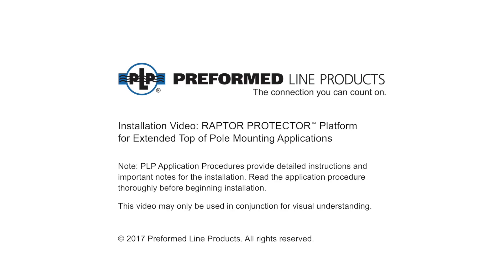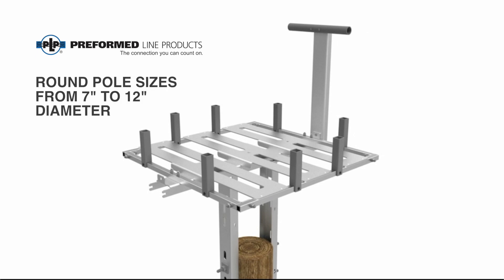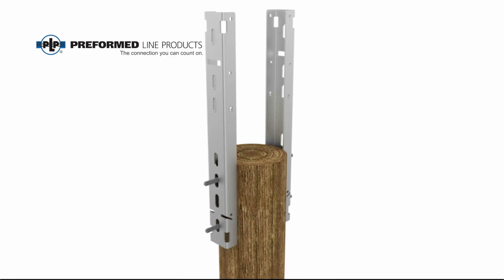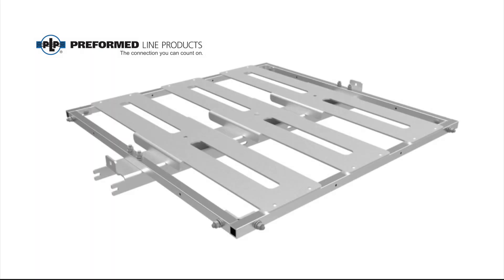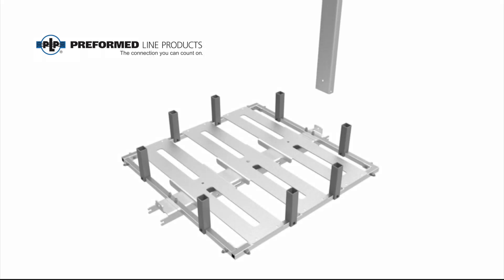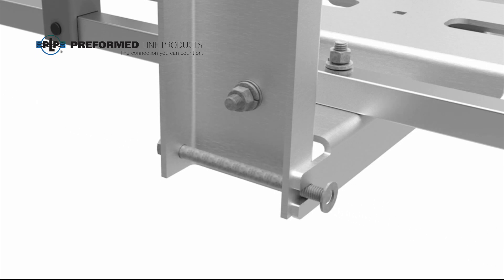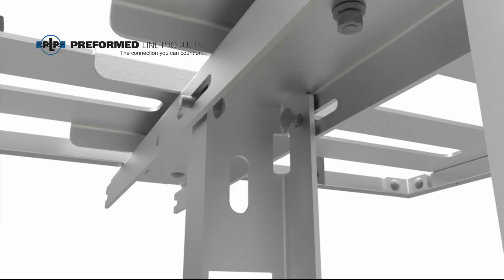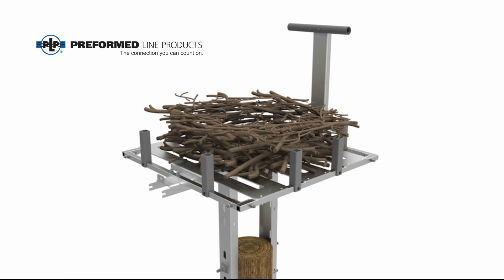RAPTOR PROTECTOR™ PLATFORM (Extended Top Of Pole) Assembly and Installation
The RAPTOR PROTECTOR™ Platform is designed to provide the raptor an alternative to nesting on utility structures, where they are in danger of electrocution. The RAPTOR PROTECTOR Platform also eliminates many outages caused by the raptors and their young due to electrical short circuits and the fowling of insulators. The platform can be easily installed in a pole-top or side of pole application. The preassembled and lightweight platform can aide the utility in wildlife management and protection for years without maintenance.